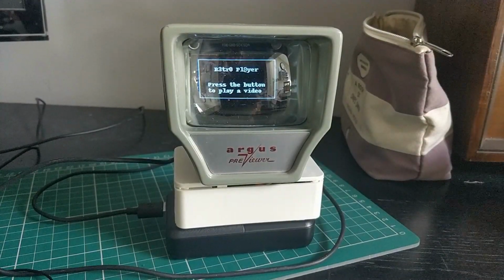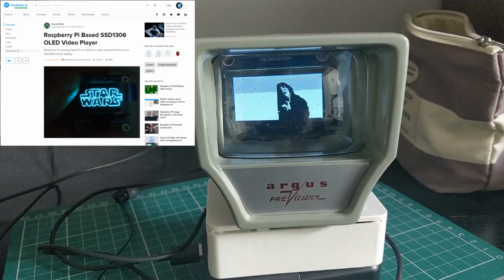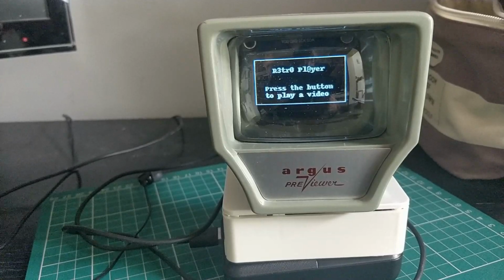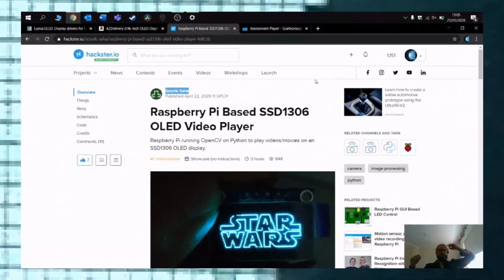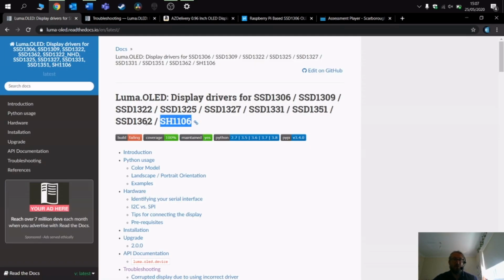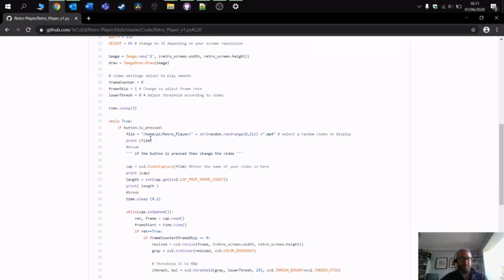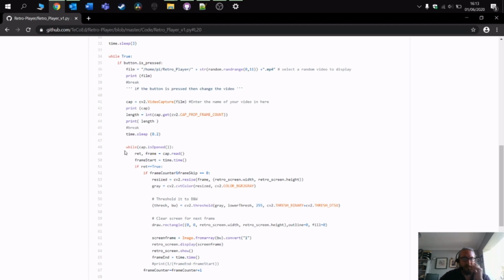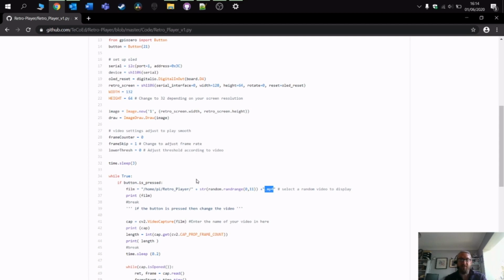Raspberry Pi Retro Player (RPRP or RP Squared)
Project overview of the sh1106 OLED display housed inside an old retro Argus slide viewer.  Uses a Raspberry Pi, Python code and OpenCV to pull out single frames from a video and write them to the display in real time.

OLED board:
Wiring